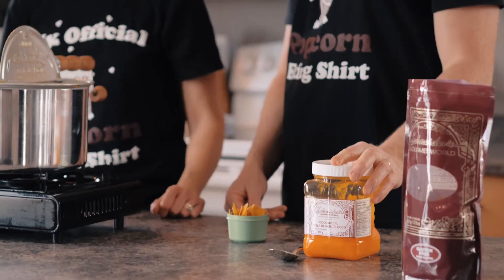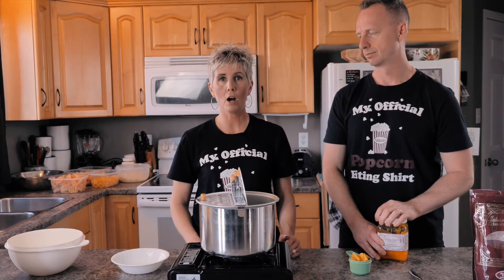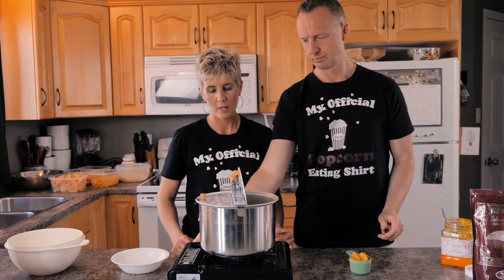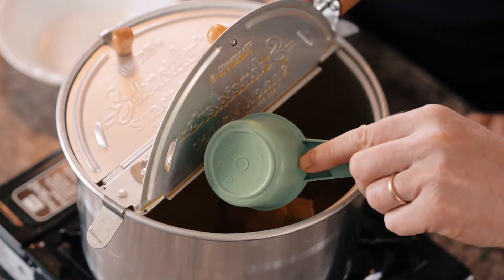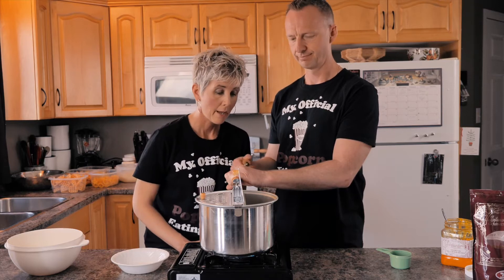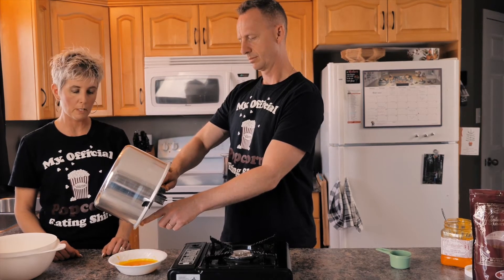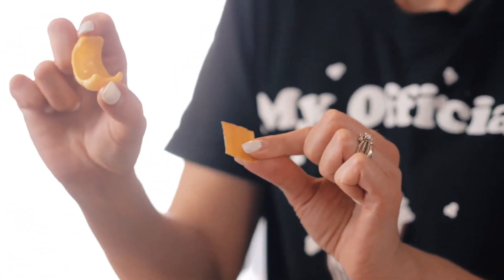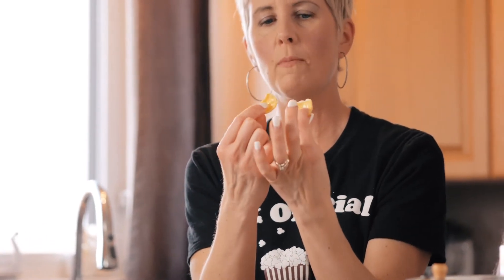Common Mistakes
Welcome to Schneider's Gourmet World!

Today we will be showing you some common mistakes that can occur when making our Kaktus Chips.